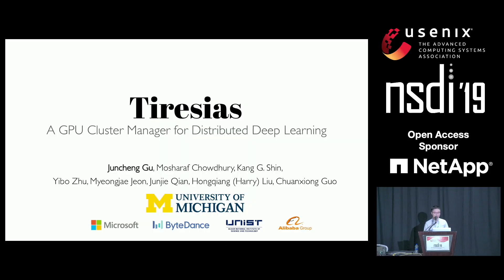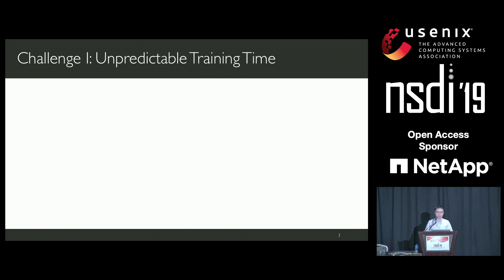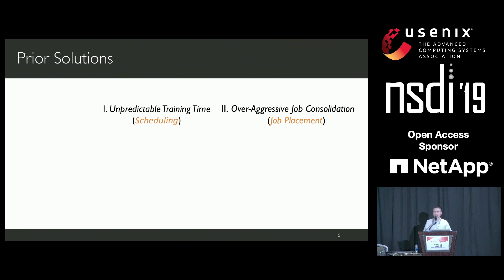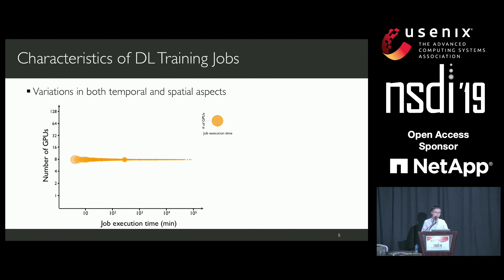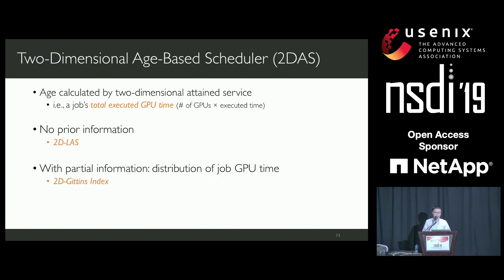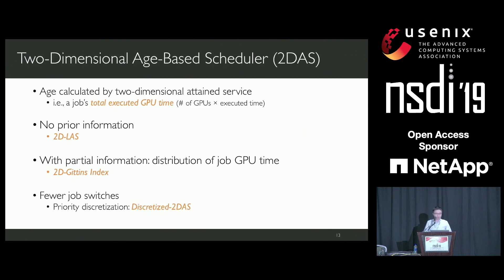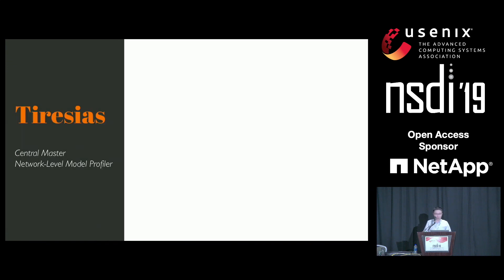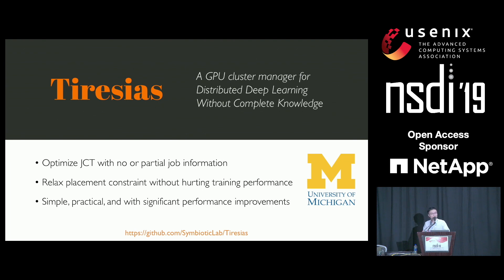NSDI '19 - Tiresias: A GPU Cluster Manager for Distributed Deep Learning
Juncheng Gu, Mosharaf Chowdhury, and Kang G. Shin, University of Michigan, Ann Arbor; Yibo Zhu, Microsoft and Bytedance; Myeongjae Jeon, Microsoft and UNIST; Junjie Qian, Microsoft; Hongqiang Liu, Alibaba; Chuanxiong Guo, Bytedance

Deep learning (DL) training jobs bring some unique challenges to existing cluster managers, such as unpredictable training times, an all-or-nothing execution model, and inflexibility in GPU sharing. Our analysis of a large GPU cluster in production shows that existing big data schedulers cause long queueing delays and low overall performance.

We present Tiresias, a GPU cluster manager tailored for distributed DL training jobs, which efficiently schedules and places DL jobs to reduce their job completion times (JCTs). Given that a DL job’s execution time is often unpredictable, we propose two scheduling algorithms – Discretized Two-Dimensional Gittins index relies on partial information and Discretized Two-Dimensional LAS is information-agnostic – that aim to minimize the average JCT. Additionally, we describe when the consolidated placement constraint can be relaxed, and present a placement algorithm to leverage these observations without any user input. Experiments on the Michigan ConFlux cluster with 60 P100 GPUs and large-scale trace-driven simulations show that Tiresias improves the average JCT by up to 5.5× over an Apache YARN-based resource manager used in production. More importantly, Tiresias’s performance is comparable to that of solutions assuming perfect knowledge.